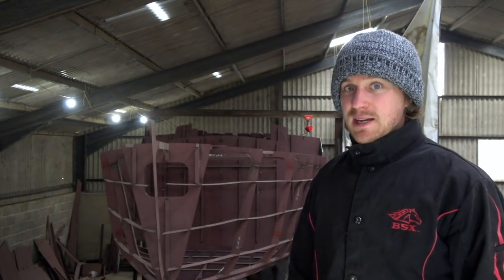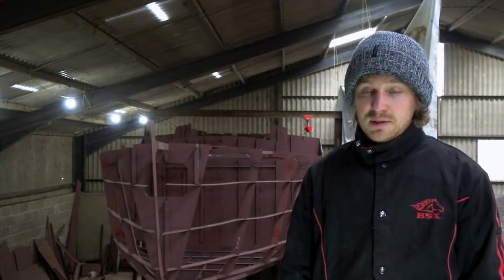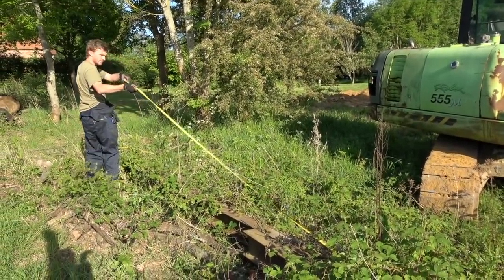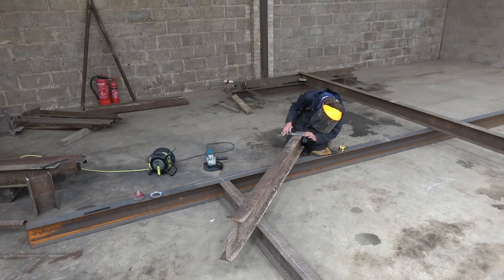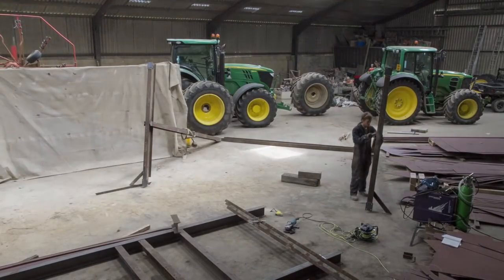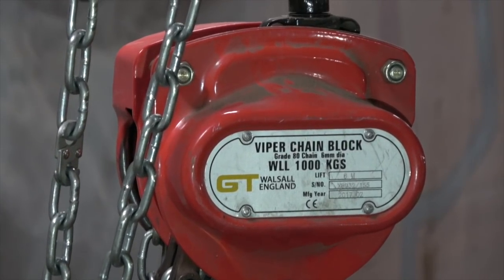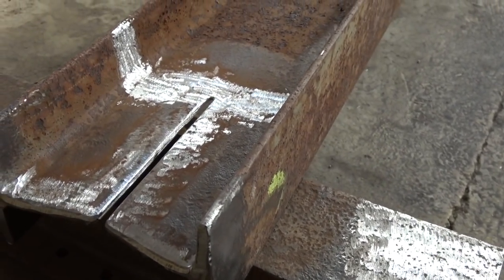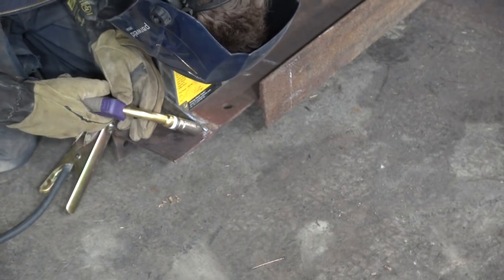Making a Gantry to Build Our Boat - Ep.1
The first step in our massive project was to build ourselves a gantry so that we could lift and position the heavy steel parts easily. This video shows a quick overview of the build which took about a week.

To follow our progress in real time check out our instagram and facebook